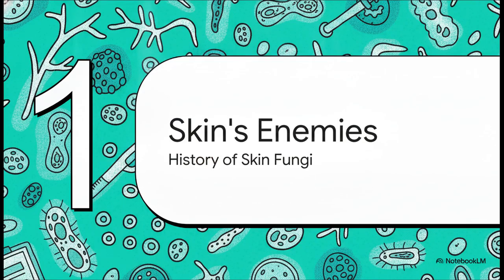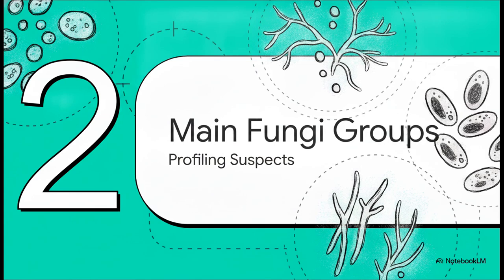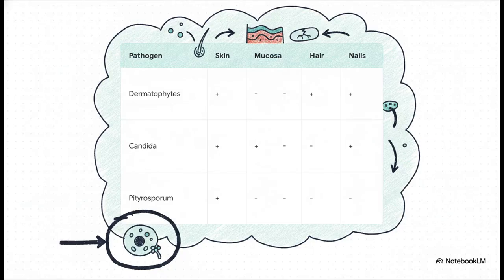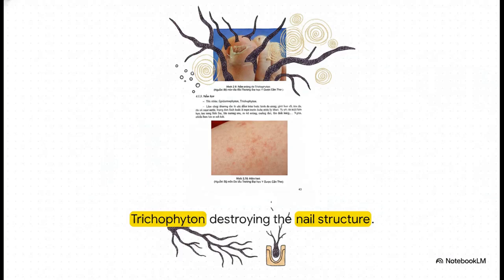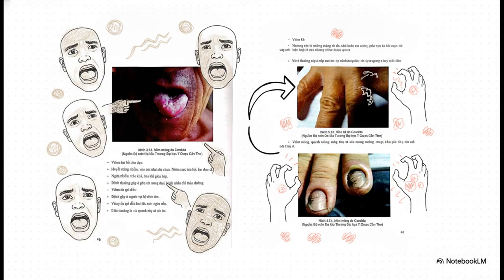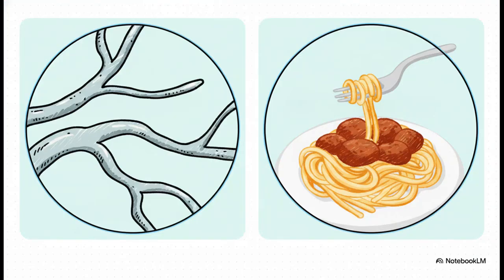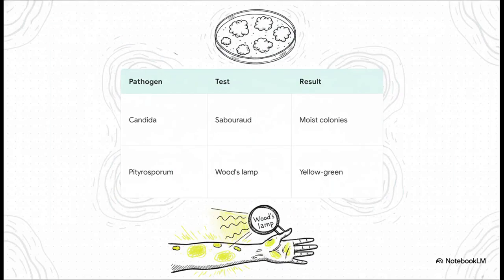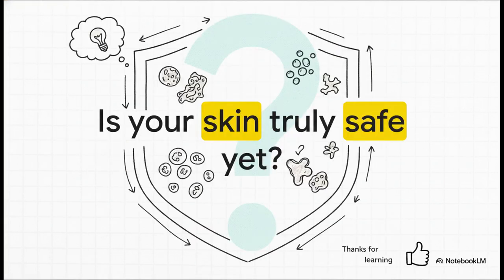(CTUMP) DERMATOLOGY: Lecture 5: Superficial Fungal Infections (Explanatory Video - English)